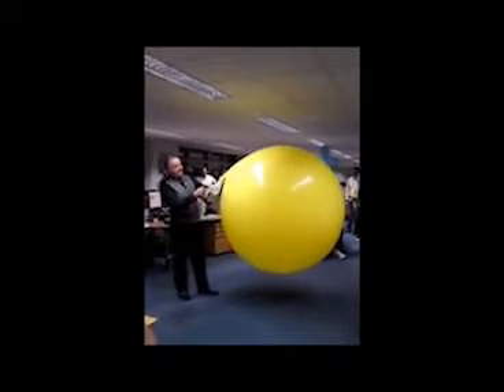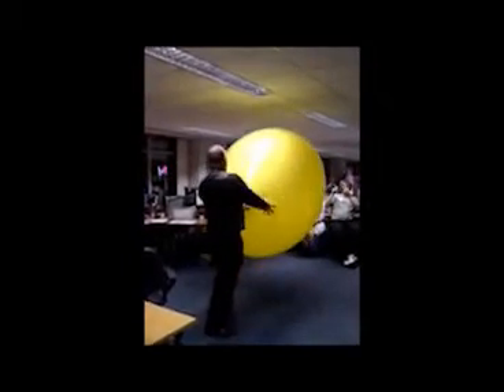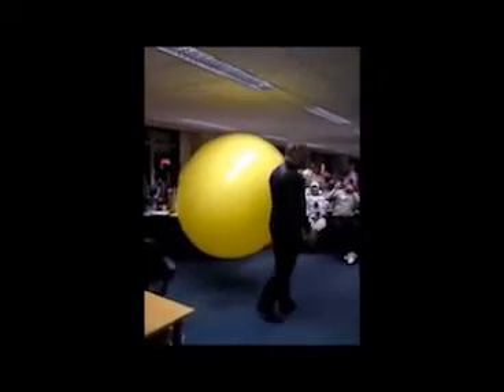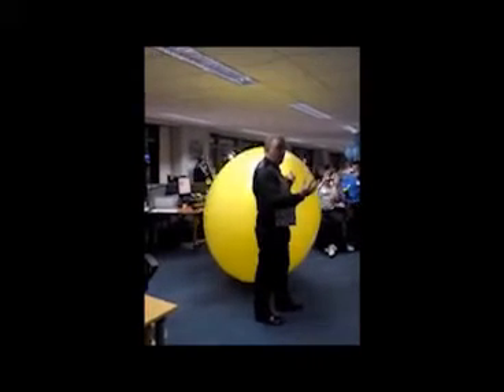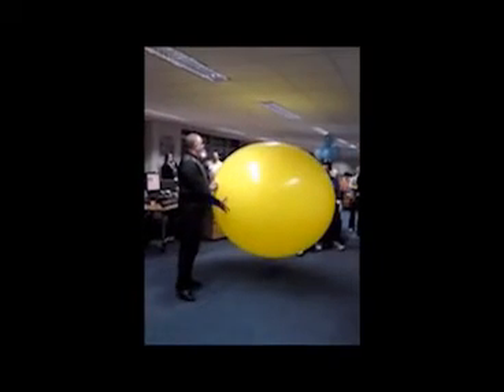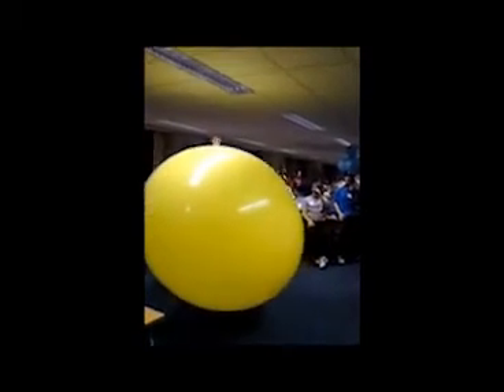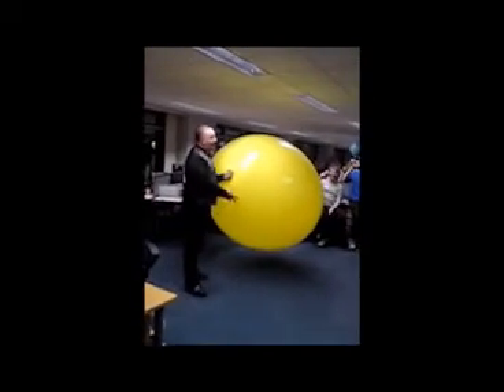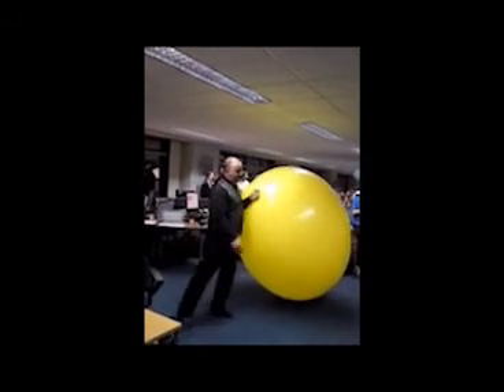Balloon Twisting | Kids Show in London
Andrew's Balloon Magic Ltd - Balloon Twisters

My name is Andrew The Brilliant Balloon Man and for over 18 years I've dedicated my time and talents to making life easier for Mums and Dads all around the UK and overseas.

Dear Friend,
It's tough being a parent these days. So much to do and so little time. School. Sports. Friends. And as you rush around, you realize just how fast your kids grow up. Every moment is precious. Especially those special occasions like birthdays.

Sure, you'll find a lot of entertainers out there. But how do you know which to choose? How can you be sure they know how to provide age-appropriate solutions to your family's needs? And how can you feel certain you'll get the best possible value for your investment?

The answer: Hire a Kids-Show Specialist.

For kid's parties and family events, you want entertainment that's visual, easy to understand, and (of course) extremely funny. You don't want someone who just recycles old "jokes" the kids won't understand. Children love situational comedy, where crazy stuff happens and everyone enjoys the fun.

You want someone who's spent years working on and perfecting their shows -- preferably someone's who's performed thousands of times in front of live audiences. You don't want a part-time entertainer, you want someone who's good enough to work as a FULL-TIME Kids Show Professional!

The birthday child is spoilt rotten with quality balloons such as my 6ft Balloon Clown, A beautiful Fairy, or the 3ft tall Monkey up a tree wearing a beautiful skirt and one of my favourites is a gorgeous Goofy that is as big as some of the kids he goes home with. Don't forget the 8ft giant kissing squid.